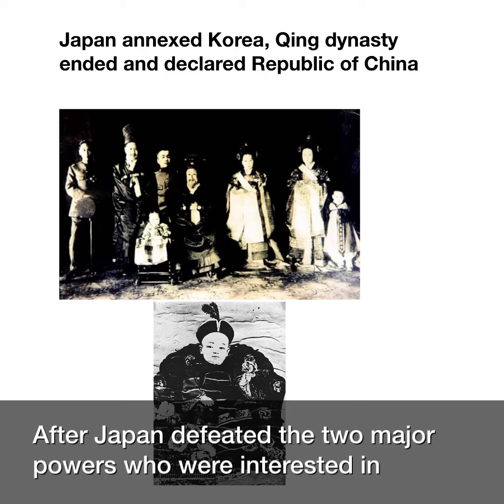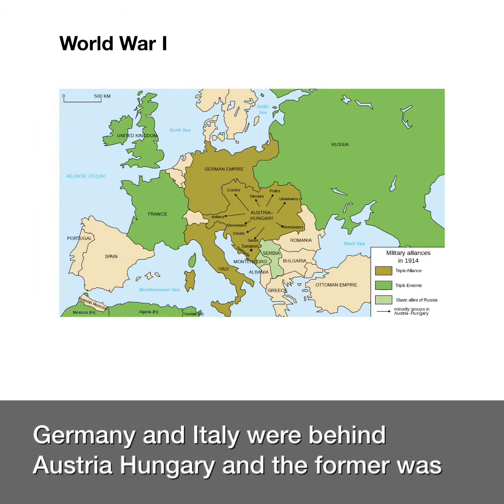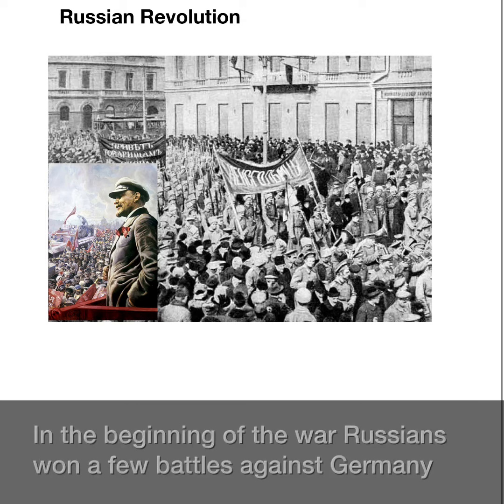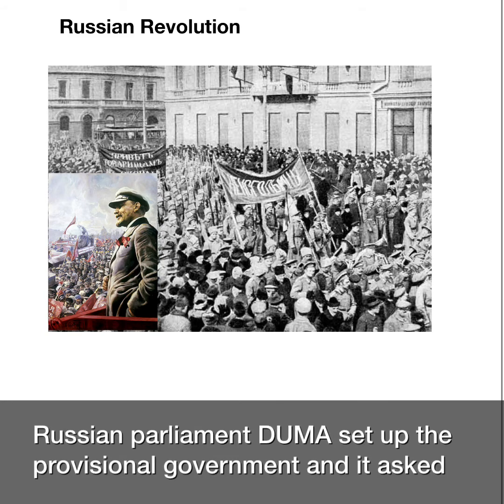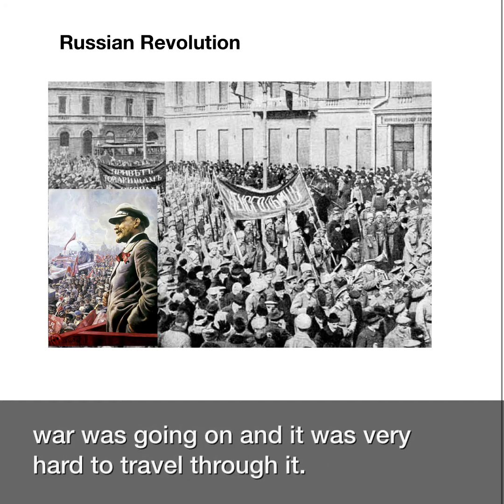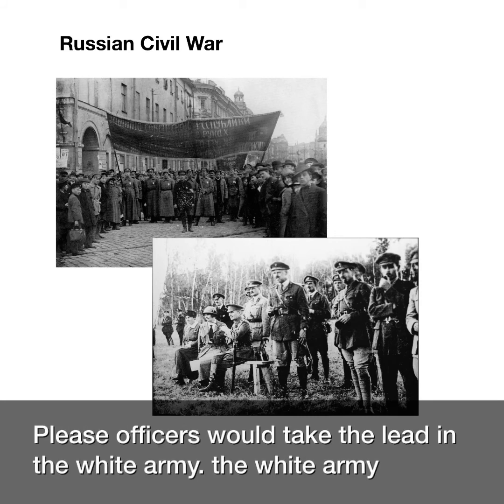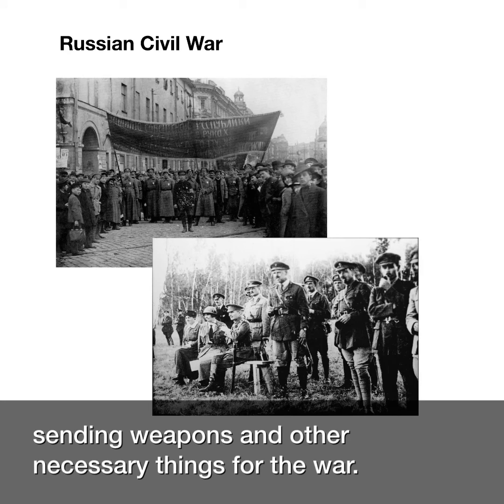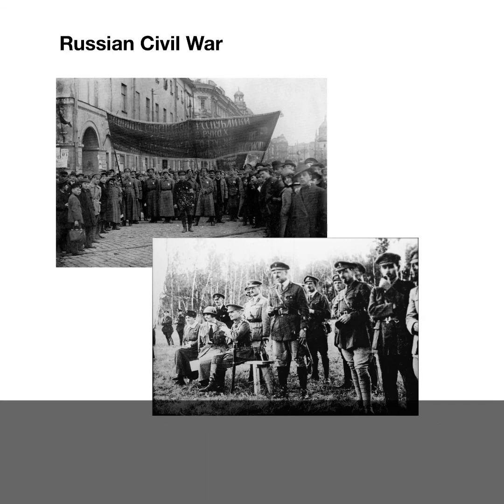part II chapter 1, World War I and Russian Revolution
World I greatly influenced Russian Revolution and Soviet Union. Communism
became popular in China. Korean independent fighters in Siberia, Machuria and China
began to be affected by communism.